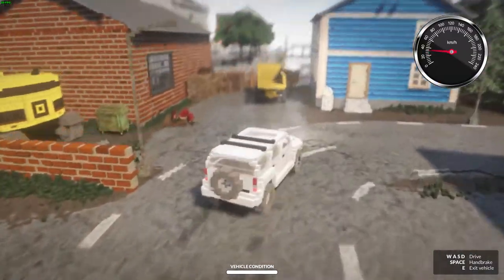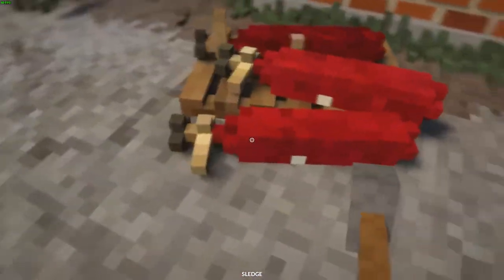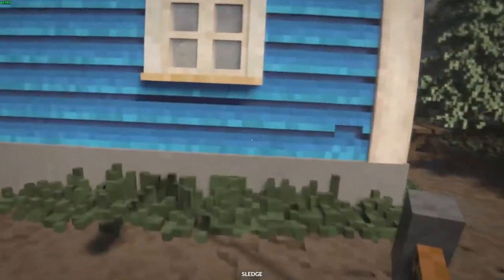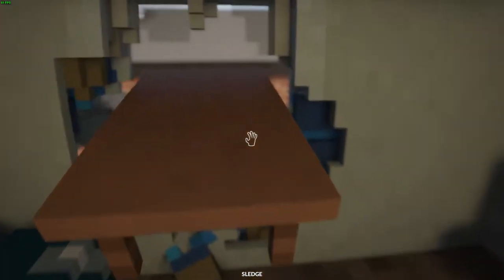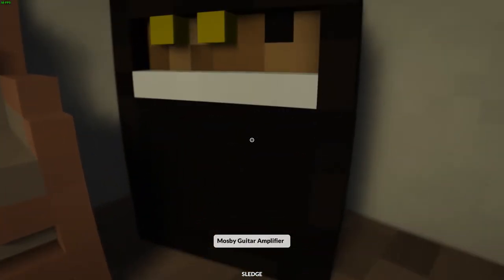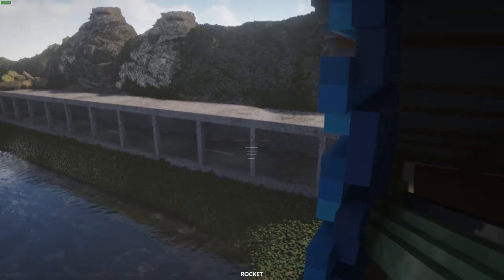Teardown gamer time yes!